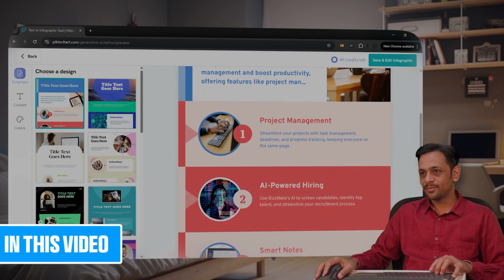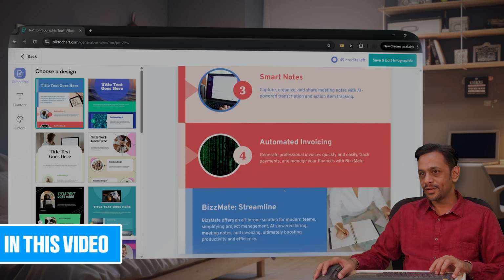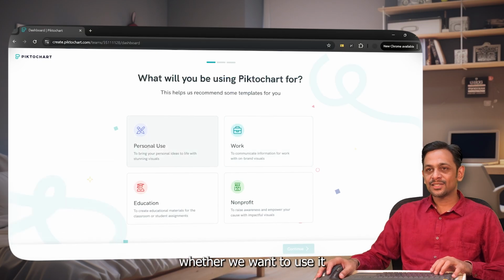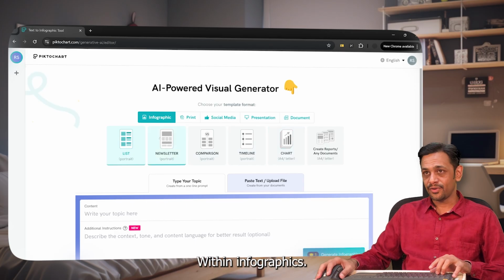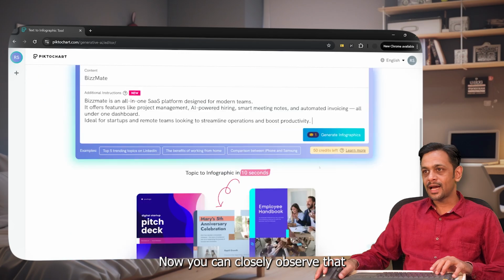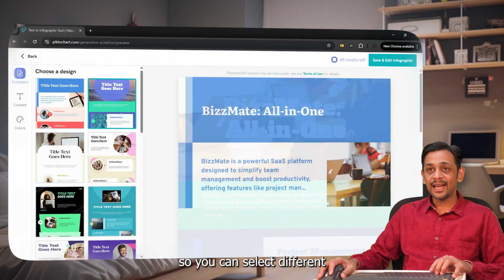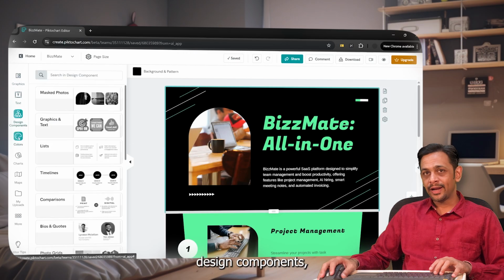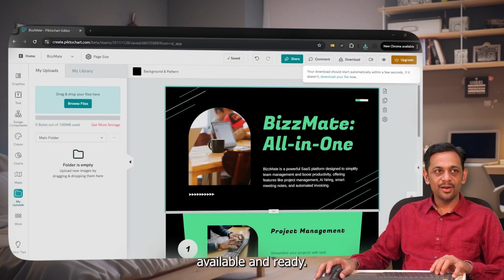This AI Turns Text Into Stunning Infographics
You've seen AI write blogs, generate images, and build slides — but what if it could turn your product summary or prompt into a beautiful infographic?

Today, we’re exploring Piktochart AI, a smart tool that helps you generate visuals like infographics, posters, reports, and more using just a few lines of text. No need for design experience or long editing hours — just describe your idea and let the AI do the heavy lifting.

In this video, you’ll learn:
✔️ How to use Piktochart AI to generate visuals from a simple prompt
✔️ How to turn your product description into a full infographic
✔️ How to customize themes, layouts, and colors with one click
✔️ How to edit icons, charts, maps, and text blocks in the editor
✔️ How to download your designs in PNG, PDF, or presentation formats
✔️ Bonus: How to use Piktochart’s AI to save time on reports and marketing content

Whether you're a startup founder, marketer, or just someone trying to make your ideas more visual — Piktochart AI can make your content scroll-worthy in minutes.